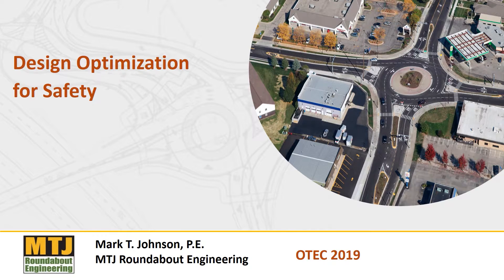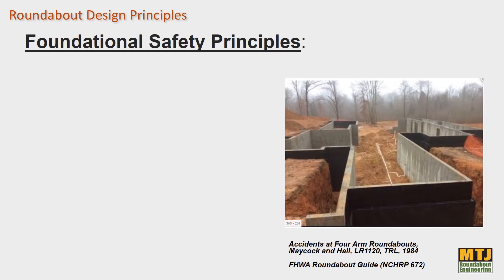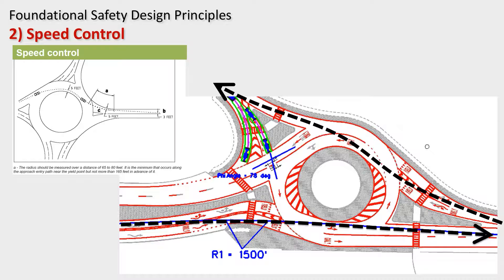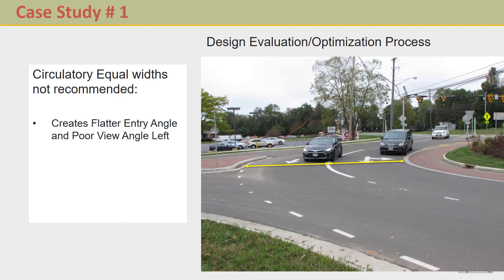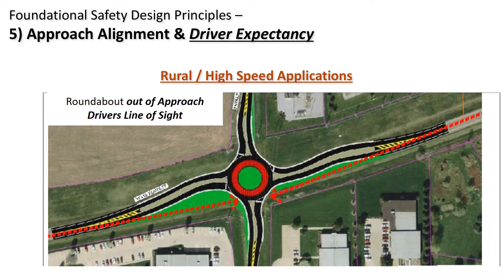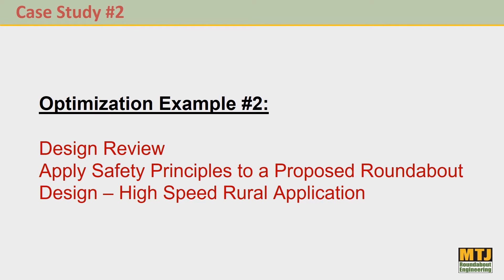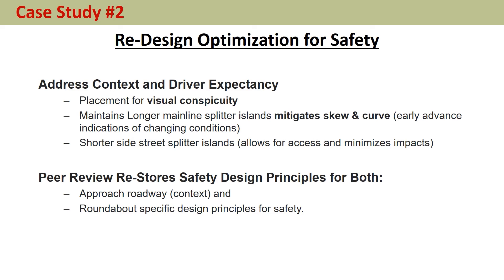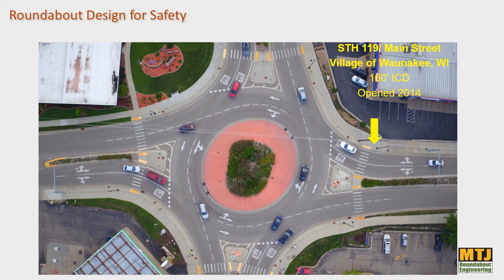Roundabout Design Optimization for Safety (Full)